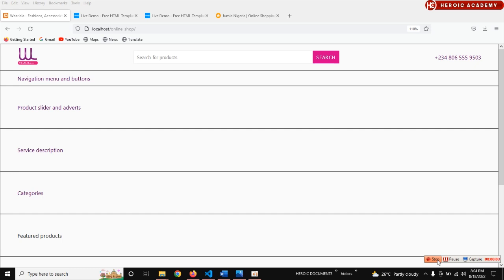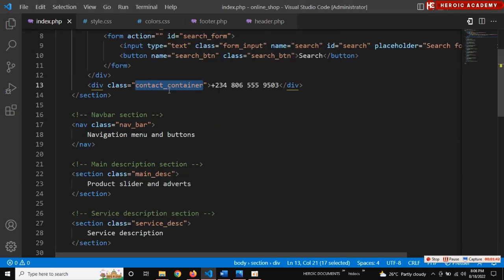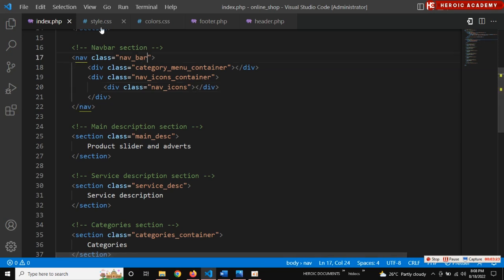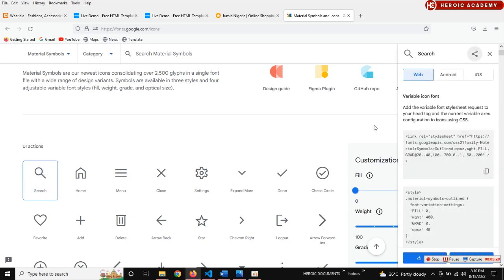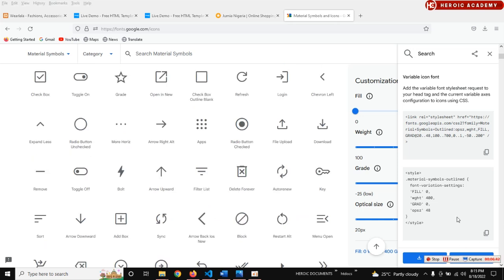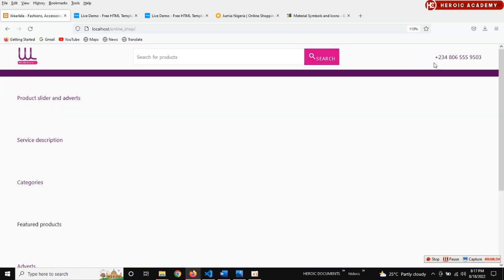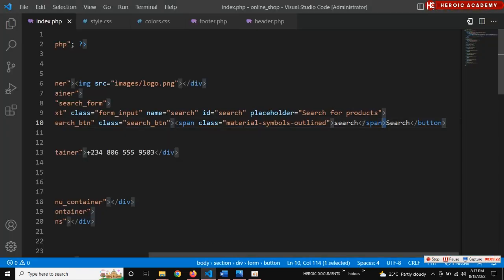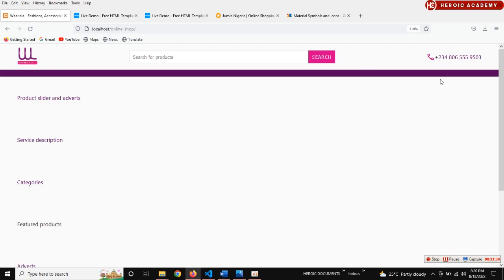13. Online Shop - Working on Nav bar - part 1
To build a website instantly by yourself even if you don't know anything about web design,

Do you have a question about the video you just watch or about any other thing? Drop it in the comments!